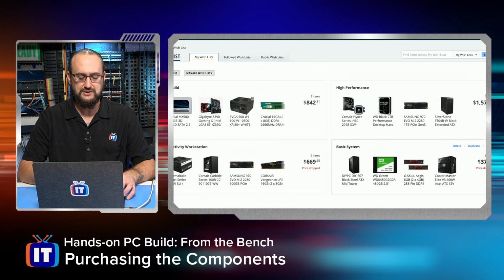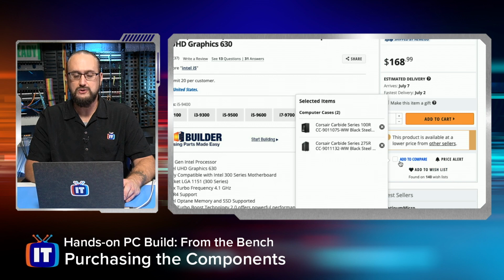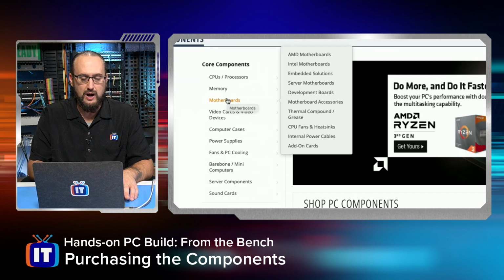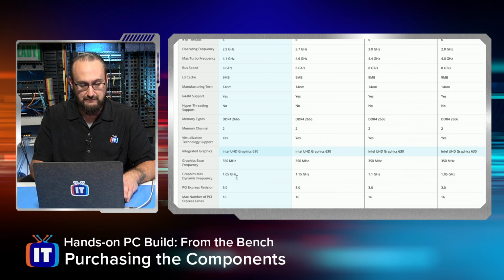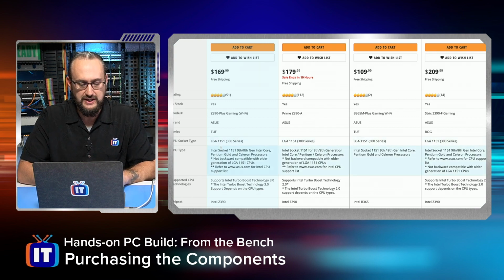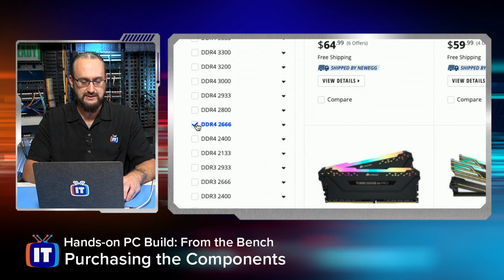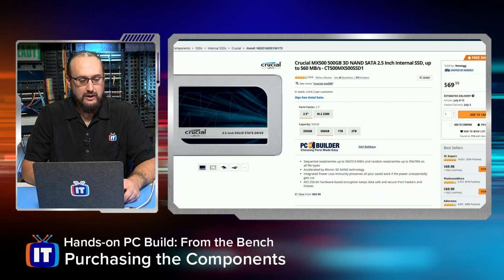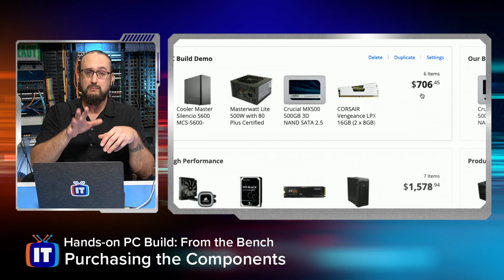Purchasing the Computer Components | How to Build a PC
Once you've determined what type of PC you are going to build, the next step is purchasing the computer components/parts for it. Choosing the best parts to buy for a new computer can be difficult and it's important to make sure you get the right ones. In this episode, Wes will help you select and purchase the build components, based on use case, features and ability to adhere to a budget.

The PC Build course is designed for budding IT professionals and anyone else who has ever wanted to how to build a pc step-by-step.

Are you interested in learning tech skills? Get access to online IT skills and certification training from ITProTV. Home of binge-worthy learning, ITProTV offers teams and individuals 5800+ hours of engaging & effective on-demand video training for the latest technology skills. Watch live or on-demand daily. Start learning free at ITProTV